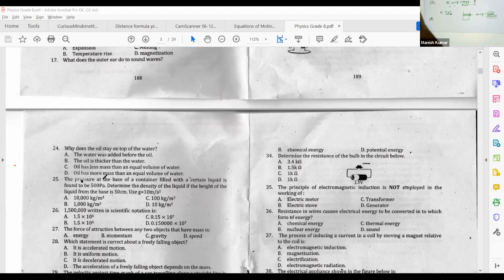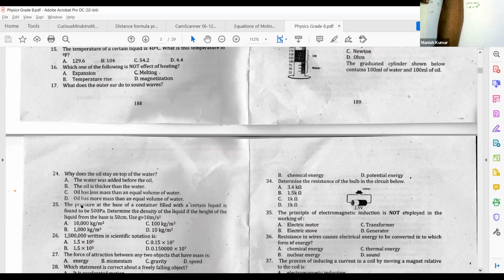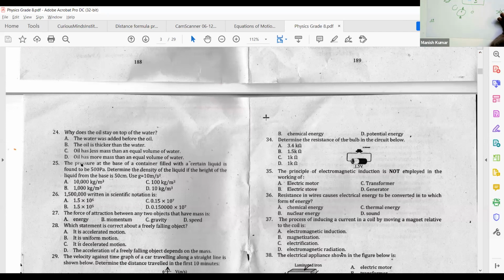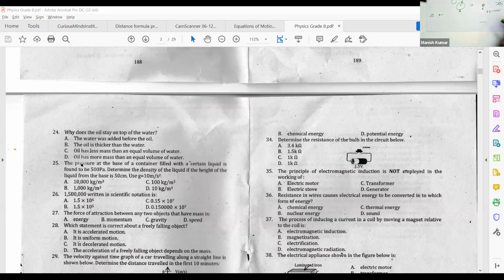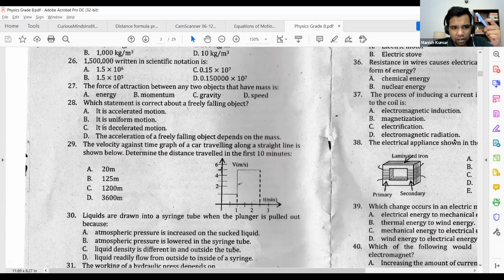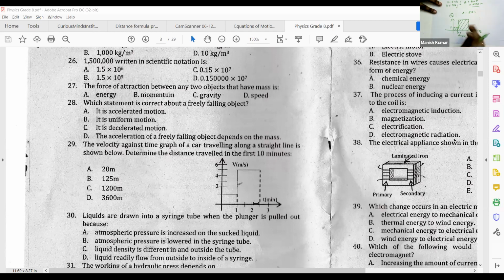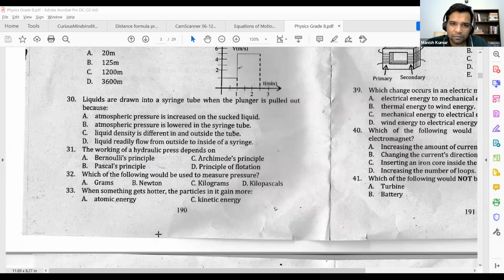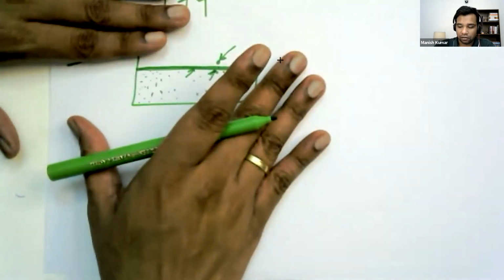Physics Exam questions1 Grade 8th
Physics4_National Exams_8thh Grade